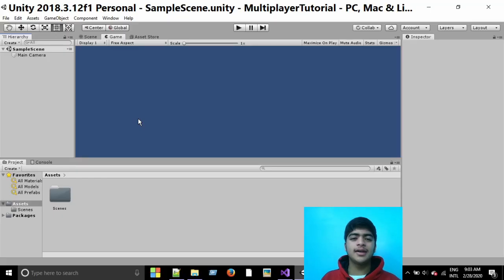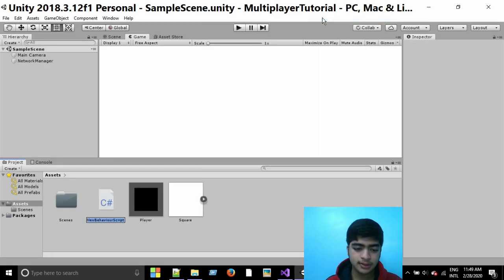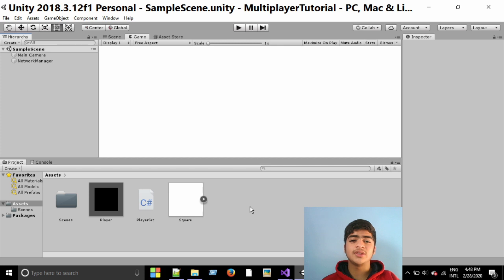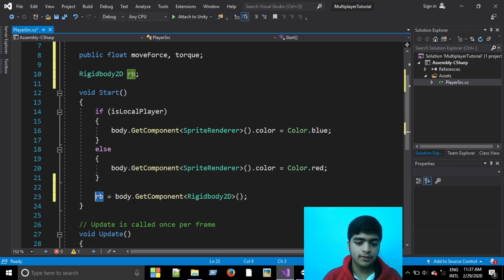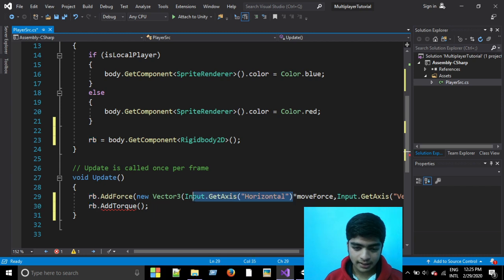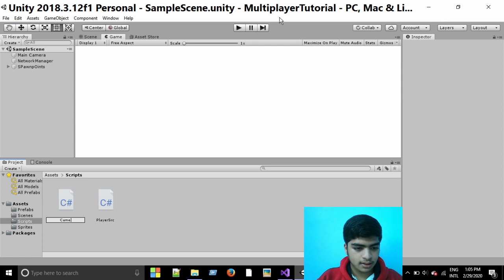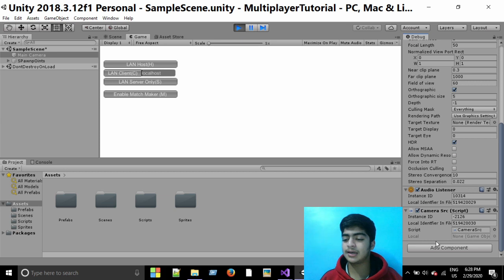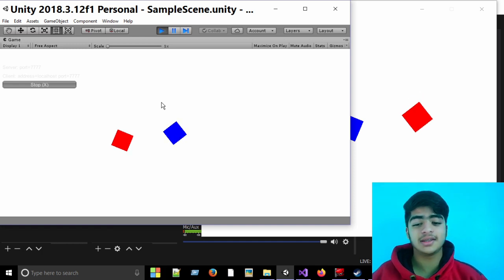HOW TO CREATE A MULTIPLAYER GAME IN UNITY USING UNET!!!! Creating a very basic multiplayer.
Hello Developers,
Today you will learn how to create a basic multiplayer in unity.
This video uses unet and teaches the basics of networking and multiplayer.
Also in this tutorial you will learn the basic setup you will require for making a multiplayer and the coding you would need as it is quite different from the singleplayer stuff.
Link to the game I made recently Bomber Inc.(FREE):-